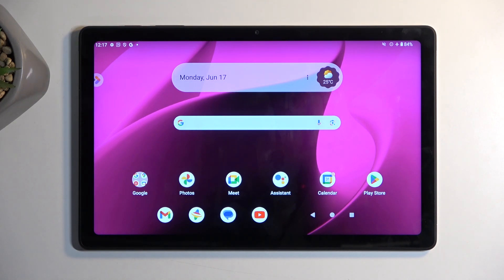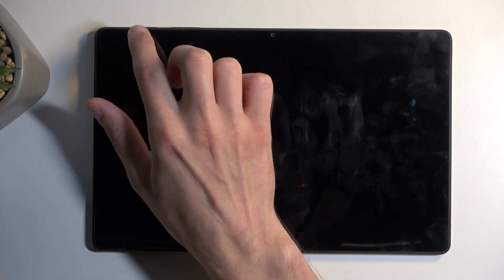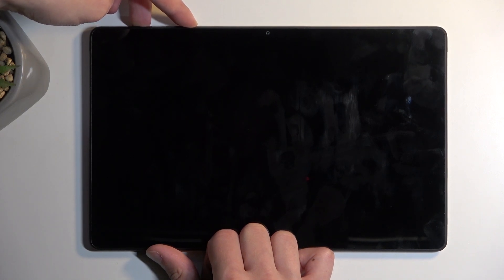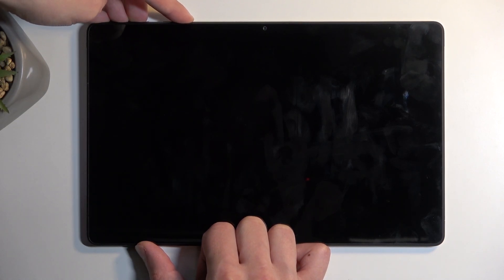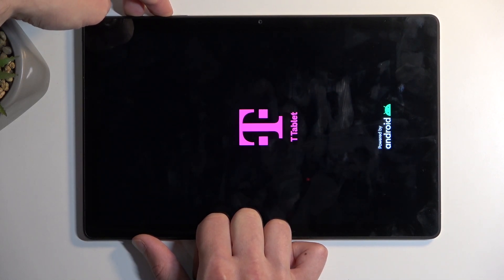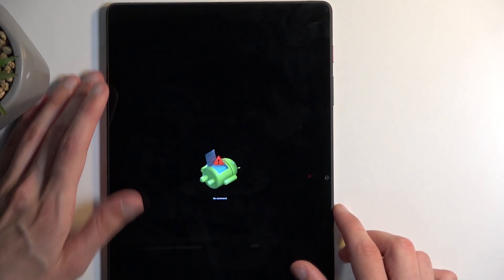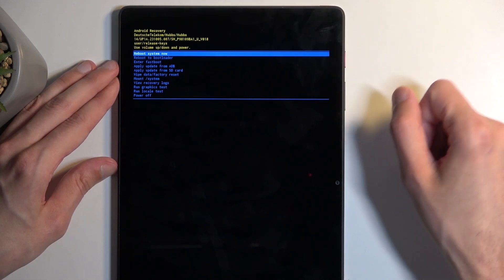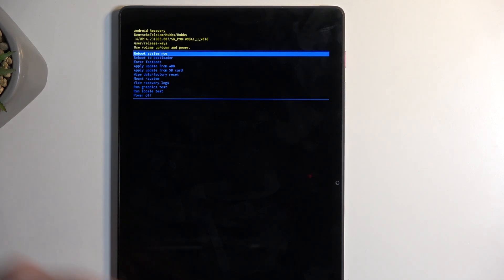How to Enter Recovery Mode on T Tablet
Find out more:
Learn how to access Recovery Mode on your T Tablet with this step-by-step guide. Recovery Mode allows you to troubleshoot issues, perform software updates, and reset your device when necessary.

What is Recovery Mode on T Tablet used for?
How do I enter Recovery Mode on T Tablet?
Can I exit Recovery Mode without performing a reset?
What are the options available in T Tablet's Recovery Mode menu?
How do I use Recovery Mode to update the software on T Tablet?